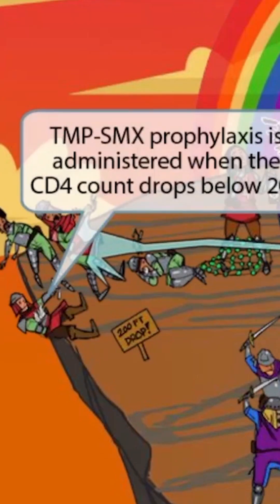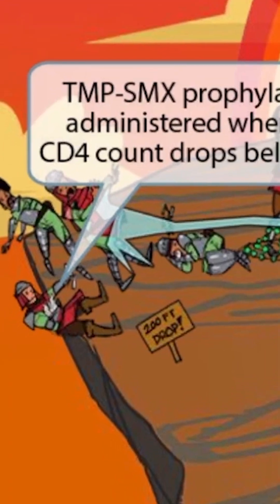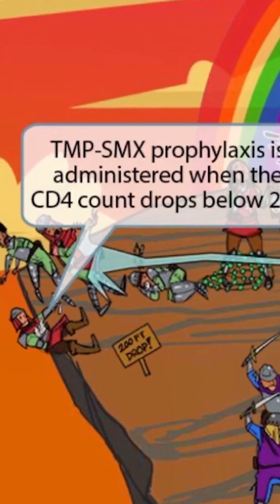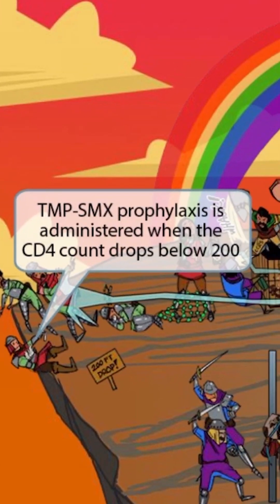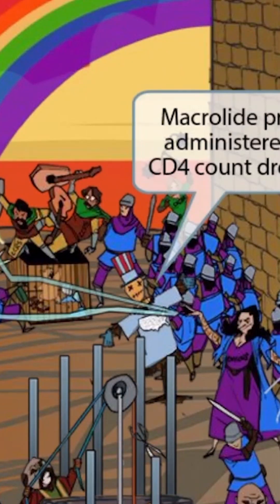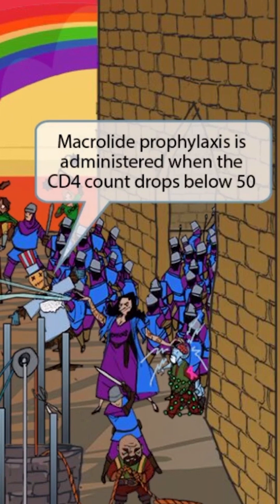Human Immunodeficiency Virus — Unlocking the secrets of AIDS for Step 1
For students asking Is USMLE Hard, mastering HIV shows how viral infections, immune compromise, and therapy intersect, providing a foundation for countless Step 1 questions.